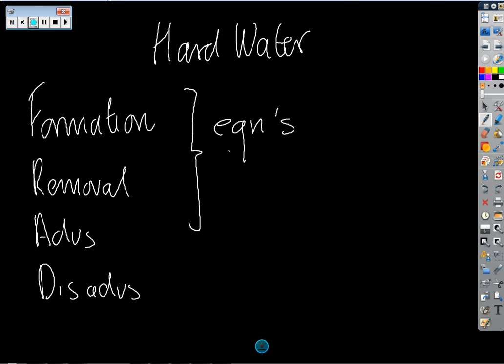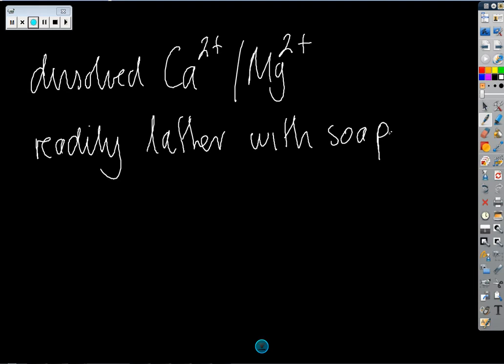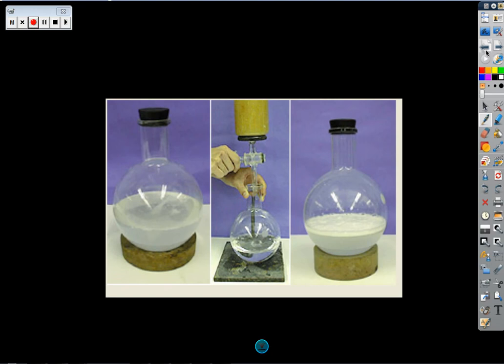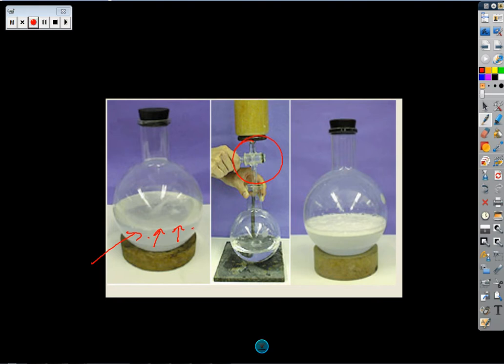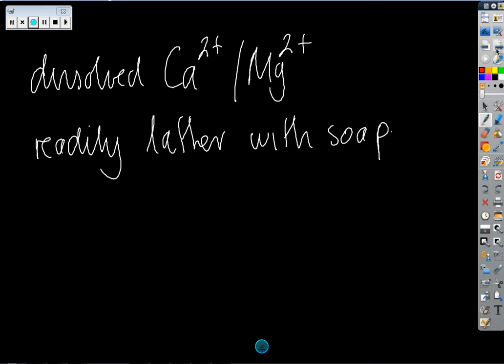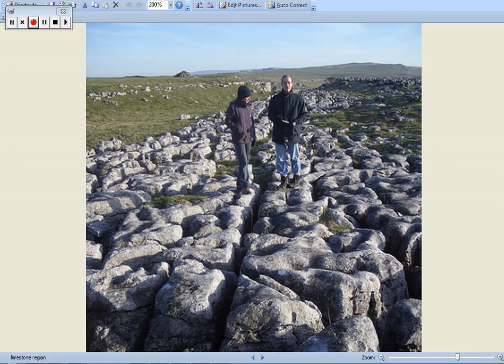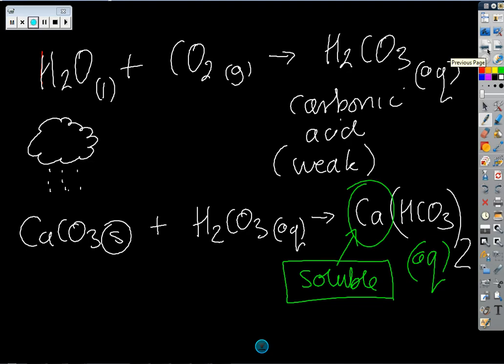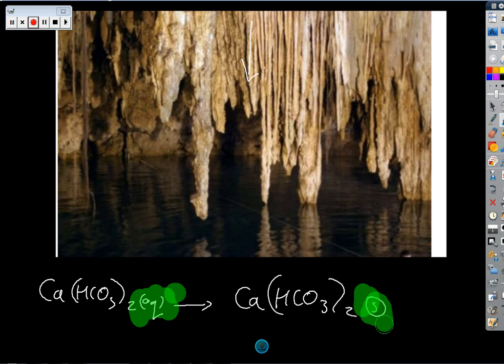GCSE: Hard water formation, removal, pro's and con's in GCSE chemistry course.